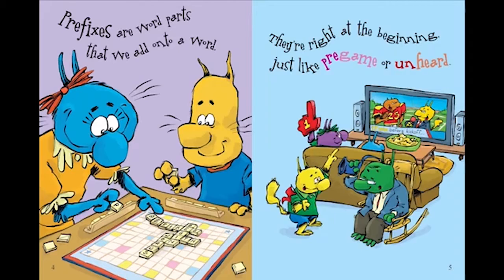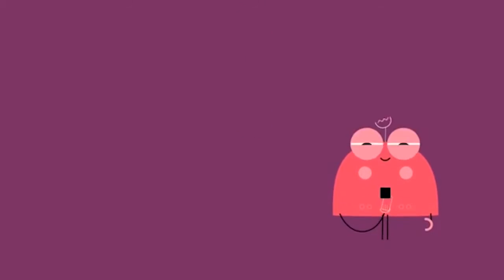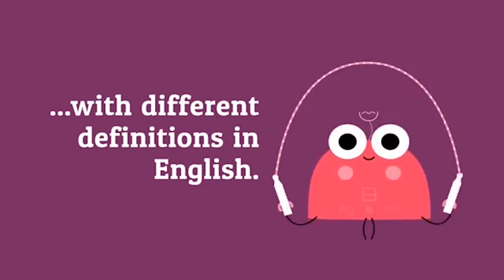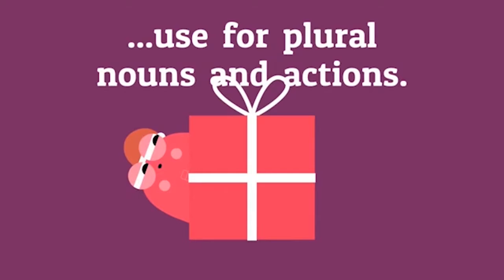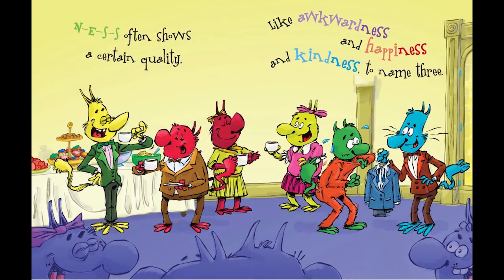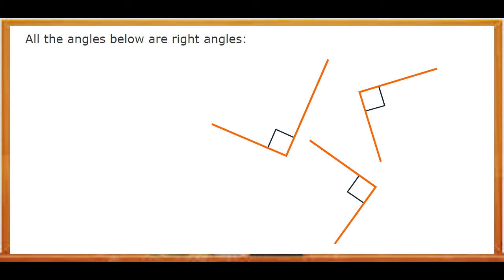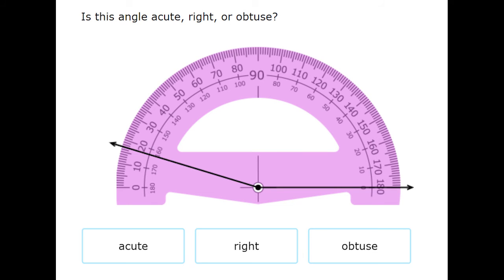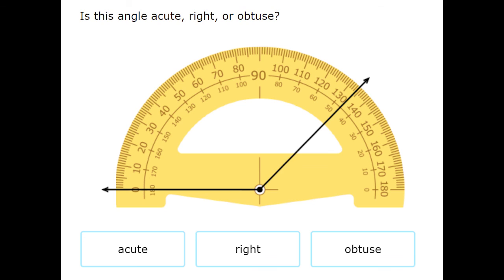DCBTP presents: Reviewing Prefixes (Mrs. Waller) and Angles (Mr. Waller)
Mrs. Waller will be reviewing Prefixes and Suffixes. Mrs. Waller will also be reading from the book title  Pre- and Re- , Mis- and Dis- What is Prefixes? ( the author is Brian P. Clearly and illustrated by Martin Goneau).
Mr. Waller will discussing math lesson dealing angles.
Start time (10:15 with song) (Right angles 11:34) (Acute angles 12:06)(Obtuse angles 12:32)(straight line 13:02)